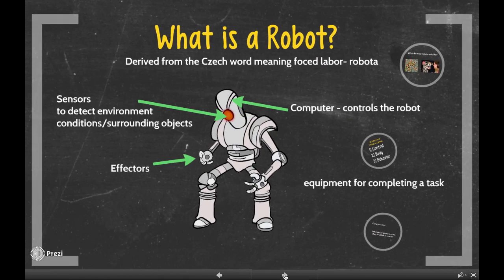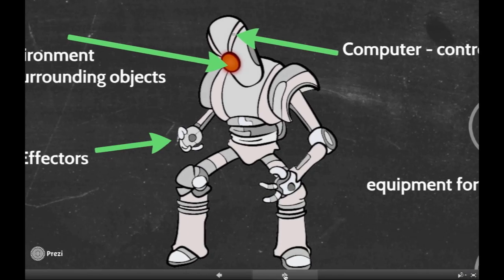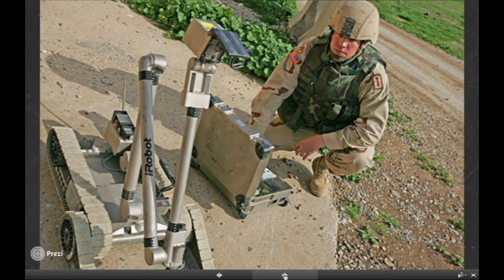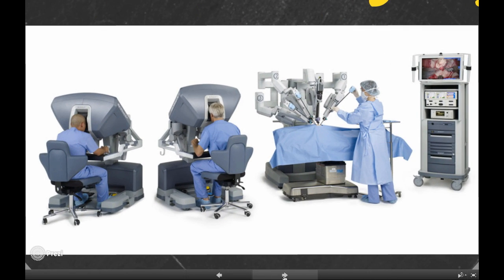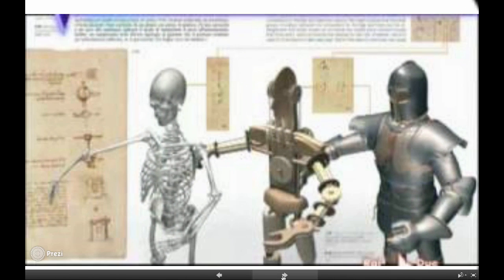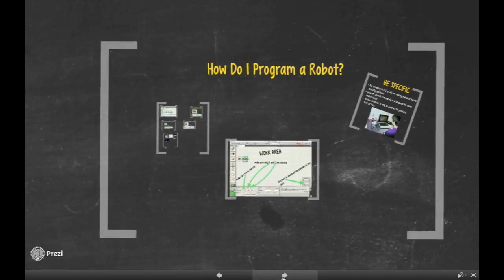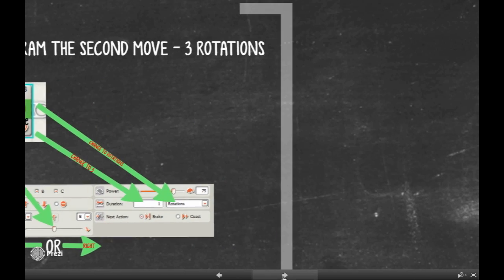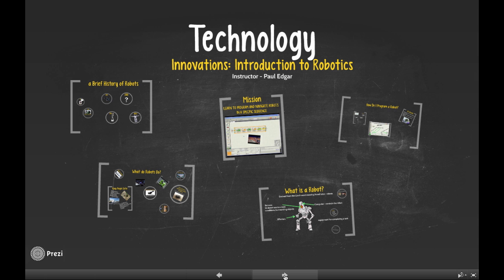Robotics Lesson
for ETEC 551 - Education and the Internet